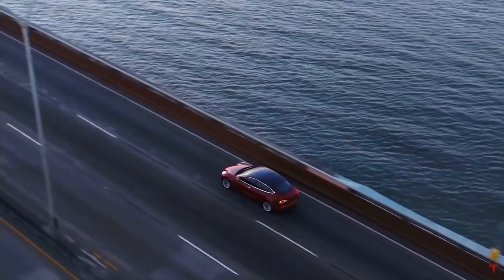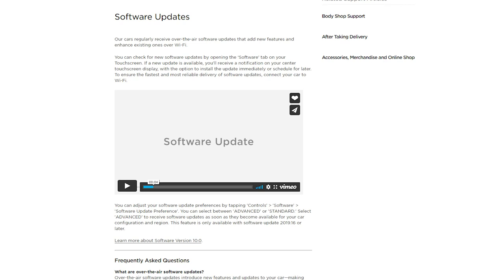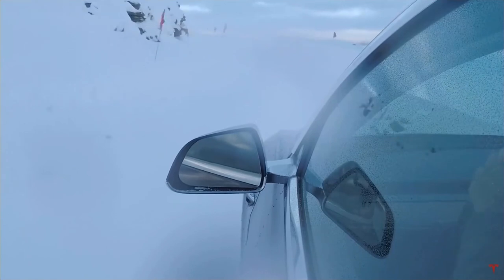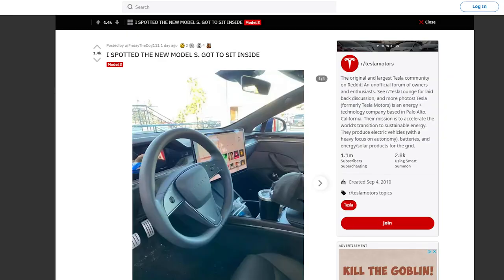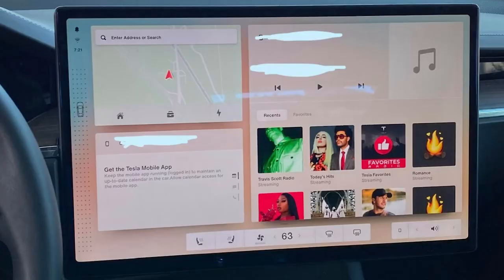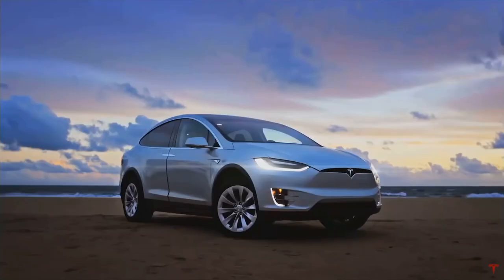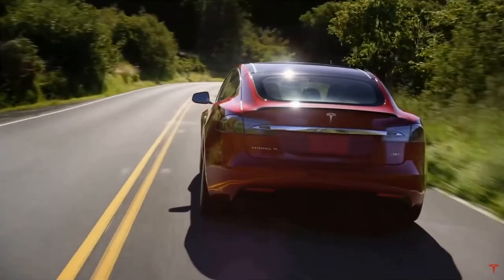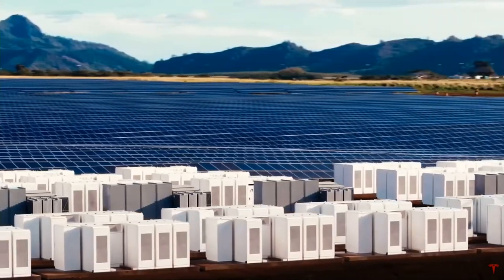These New Tesla Photos Will Stun You 🥵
Get your daily info on EV stocks, growth stocks and more!

(You have to make the brokerage account on Webull AFTER YOU SIGN UP (Takes under 5 minutes) (Then deposit any amount)

This channel will be dedicated to the world of Tesla along with its leader and the cars. Tons of amazing news coming out! New software and new vehicle information almost daily.